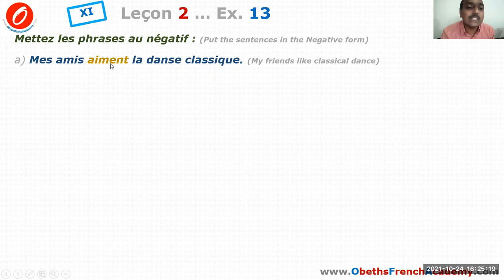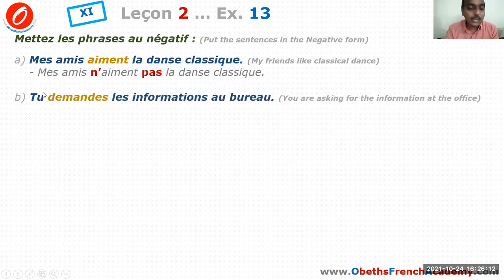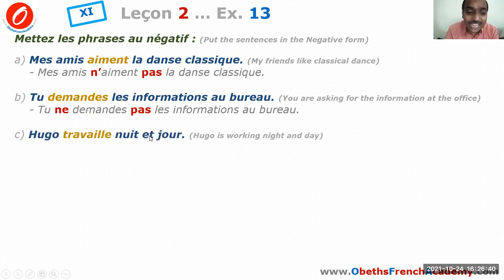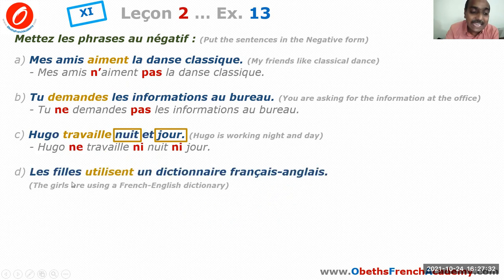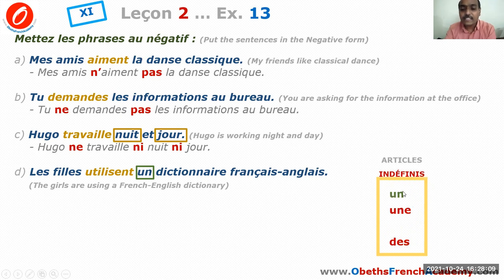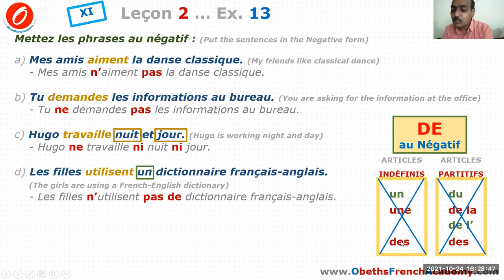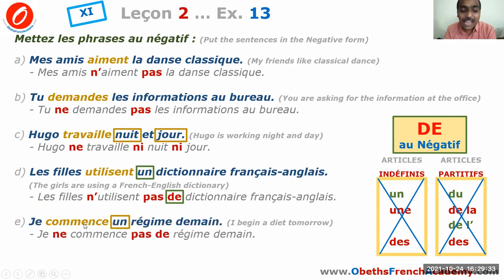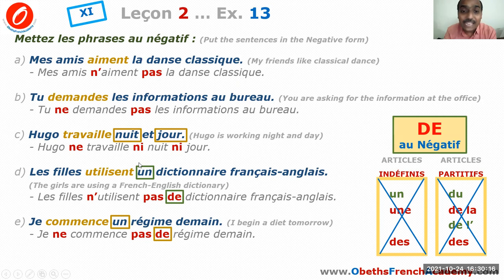XI - Lesson 2 Exercise 13 (French)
In this video, OBETH JEBAKUMAR has explained … Exercise no. 13 (Lesson 2) C'est Chic ! (Std 11 French Textbook) … to help Std XI French Students in Tamil Nadu. Merci.